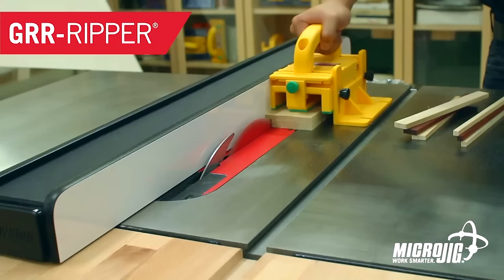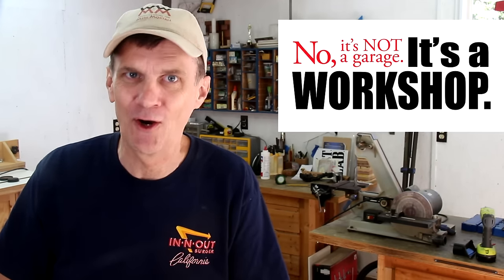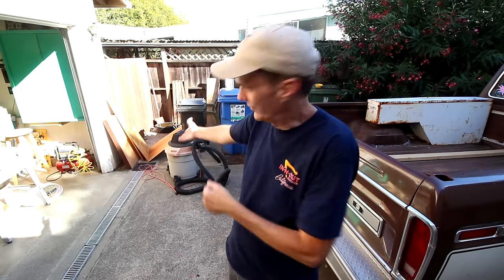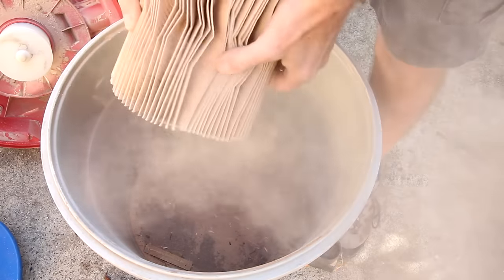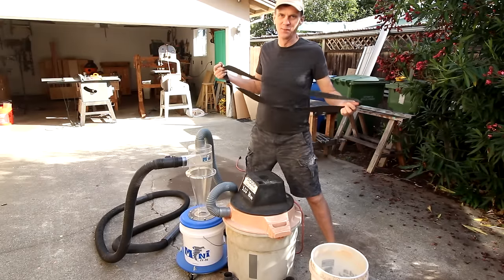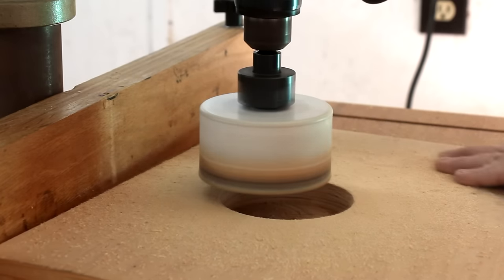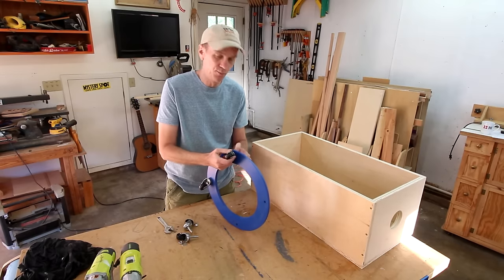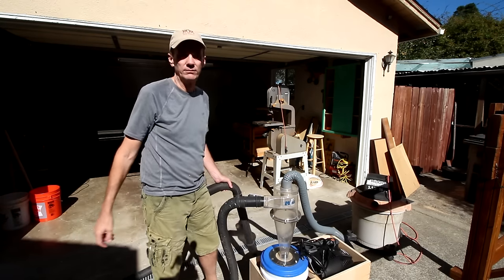Affordable Dust Collection for the Home Workshop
Having a method for dust extraction in the shop is important, but  if you have a small shop or work out of your garage it doesn't have to be expensive or complicated.
MY DUST COLLECTION COMPONENTS ►►

RIGID 4 GALLON WET/DRY VAC. Mine is slightly different, purchased at Home Depot. Don't get anything less than 5 horsepower

THE DUST DEPUTY cyclone is much more affordable than my Clear Vue. I've used both and there isn't any real difference in quality.

MAILING ADDRESS:

WWMM
Category
Howto & Style

"Just a bit (Marked with my knife)", "Loose Joint", "A Chuck Isn't Something You Eat", and "Princess Meow-Meow's Theme" by Per Almered